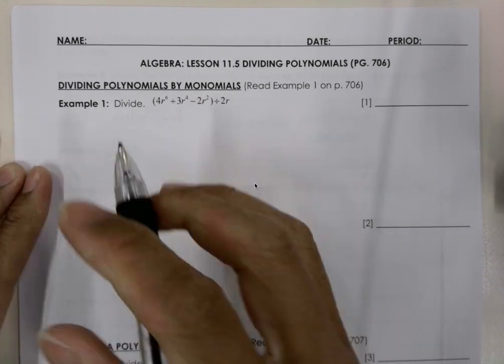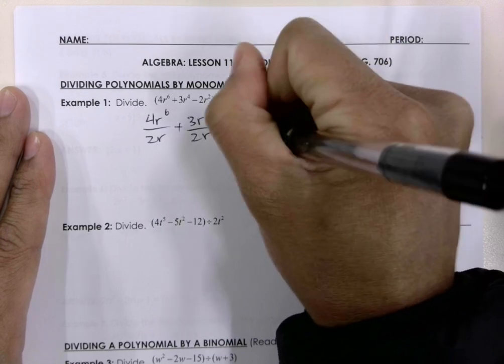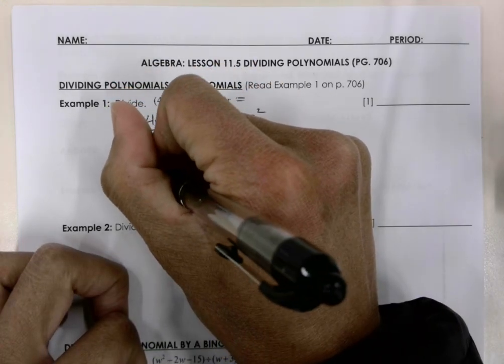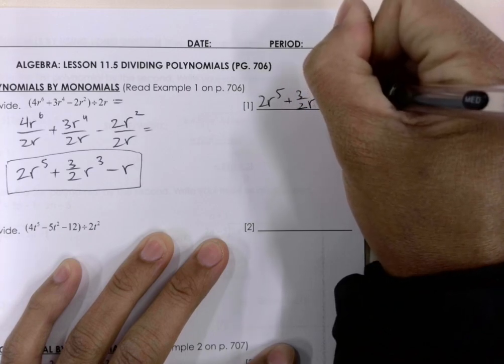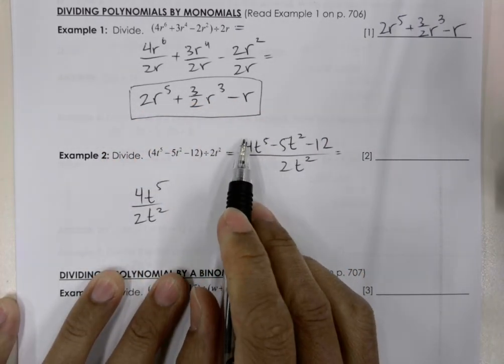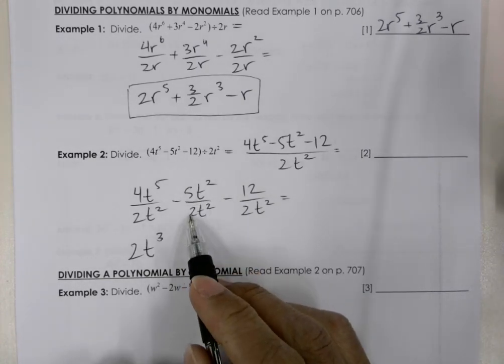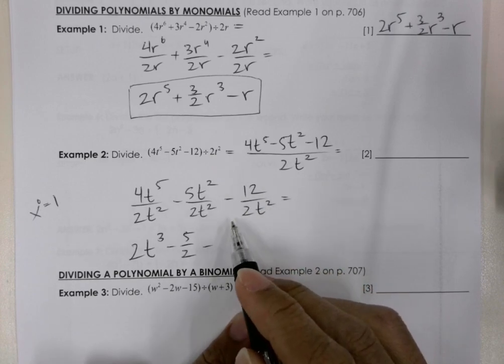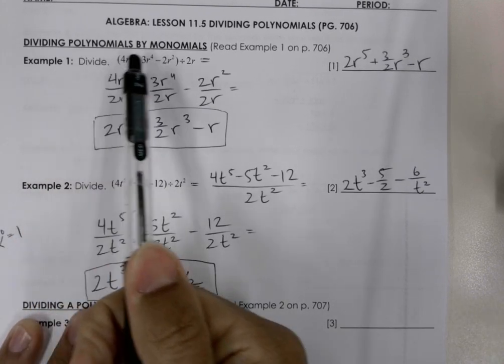11 5 Practice 1